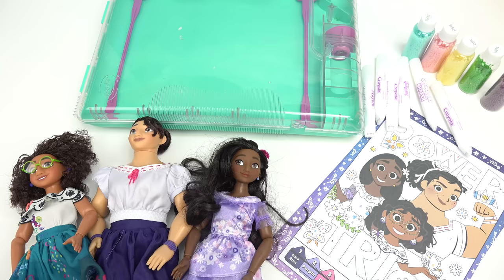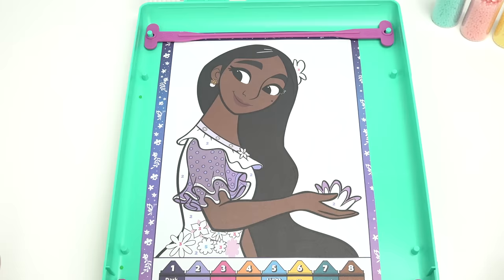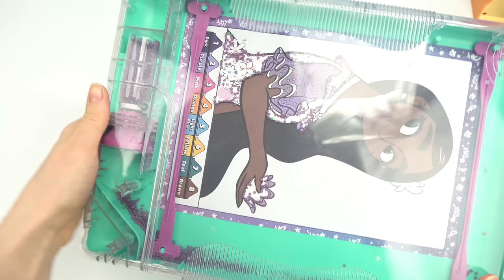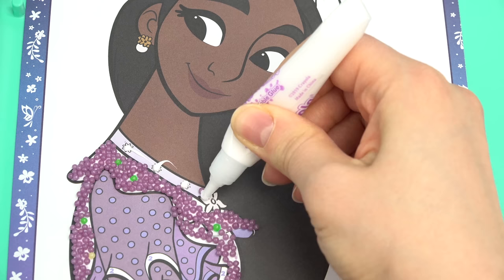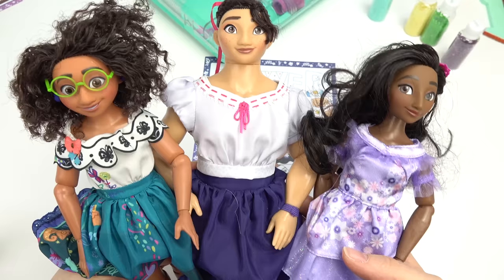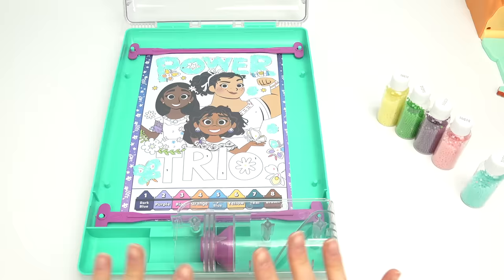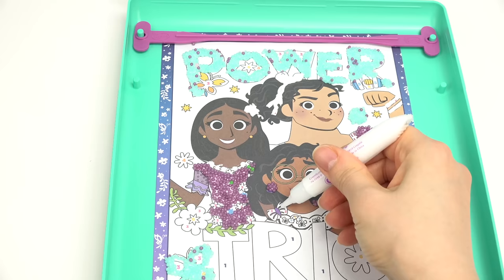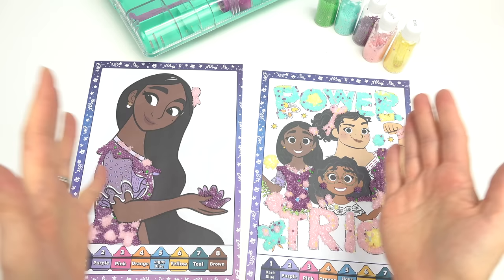Disney Encanto Crayola Sprinkle Art Shaker Craft with Mirabel, Isabela, Luisa Dolls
Lets create fun Disney Encanto images in this Crayola Sprinkle Art Shaker. This is such a fun craft for kids which includes a shaker case, images, glue, and different colors of beads. You put the glue on the images and shake the beads onto the image to create a masterpiece.